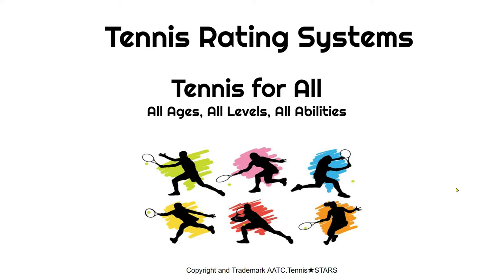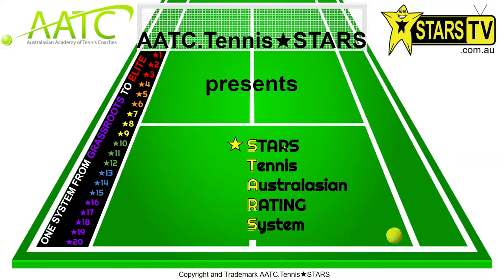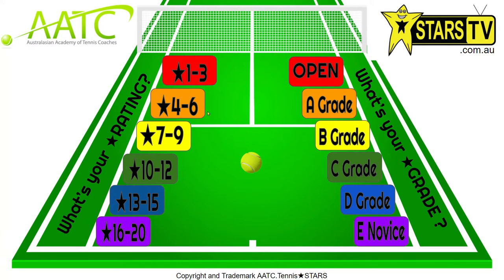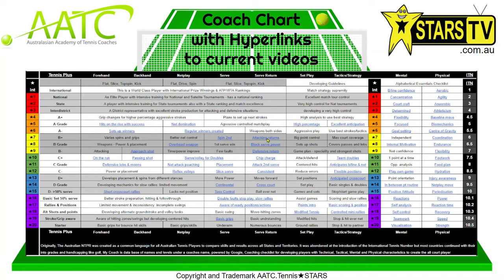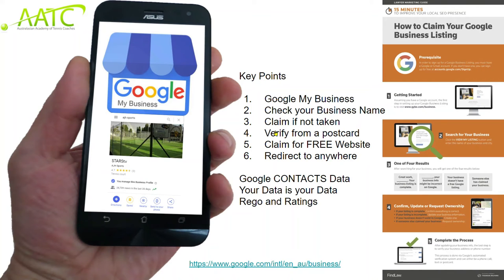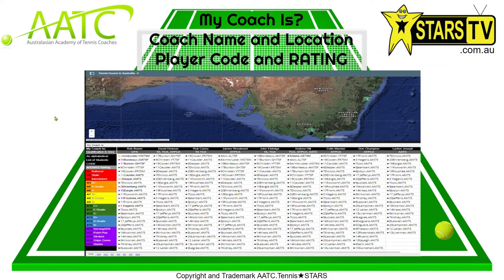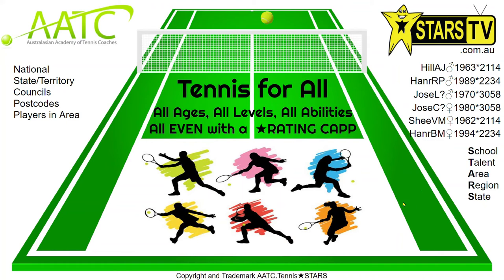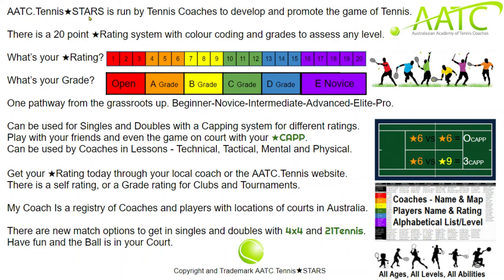AATC.Tennis Tennis STARS Ratings Catch the STARS be on STARStv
Catch the STARS be on STARStv.com.au
Instagram.com/STARStv
AATC.Tennis Tennis STARS Ratings